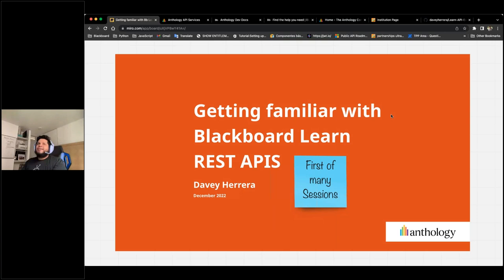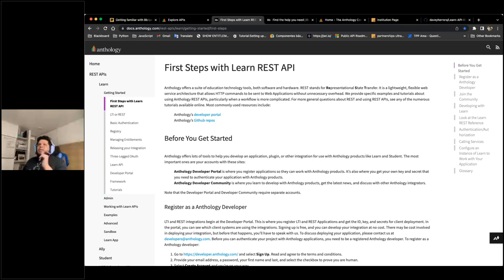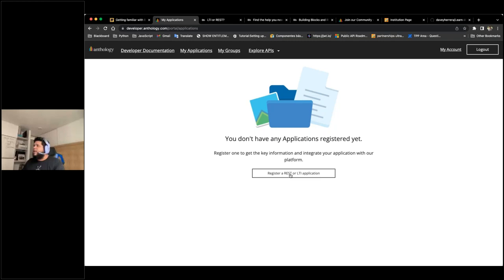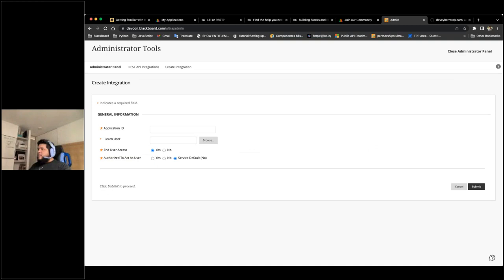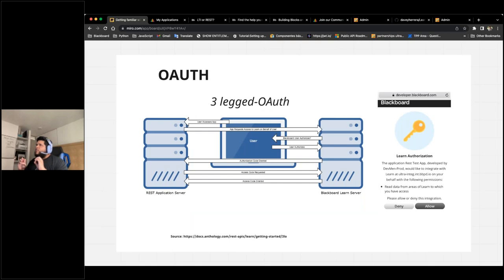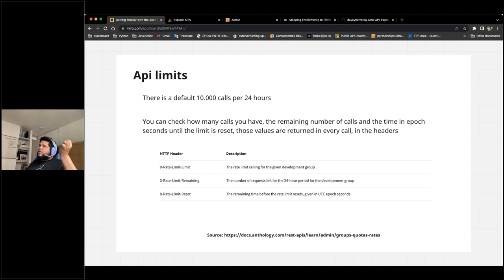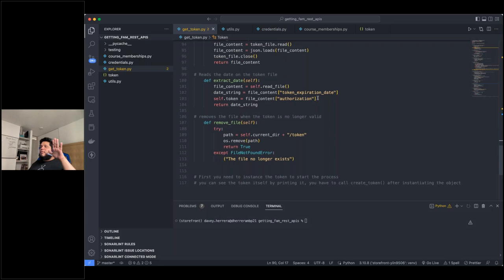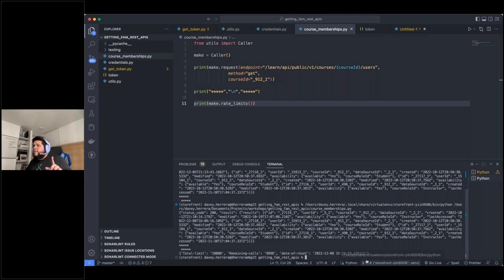Getting Familiar with Learn REST APIs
In this session, we shared the basics of developing a REST Application for Blackboard® Learn and walked through the process of writing a simple application to manage course enrollments, demonstrating use of the APIs using Python. You will walk away with an in-depth understanding of how to get started, including how to find and use our documentation, how to use our developer portal to register your REST Application, a high-level understanding of the difference between using two-legged and three-legged OAuth 2, the options available when deploying a Learn REST integration, and setting a Learn user for the integration with a System Role that has the necessary privileges.

This webinar series is intended for members of the Blackboard Learn Developer Community who are looking to or have already started converting existing B2s to REST applications. This webinar should be useful for those who are looking to create entirely new integrations with Blackboard Learn as well.

The intended audience here is one of a more technical nature and who are just beginning their journey to integration with Blackboard Learn. We intend to cover more advanced topics as the series progresses, and will use earlier topics to cover baseline information we want everyone in the community to have absorbed.